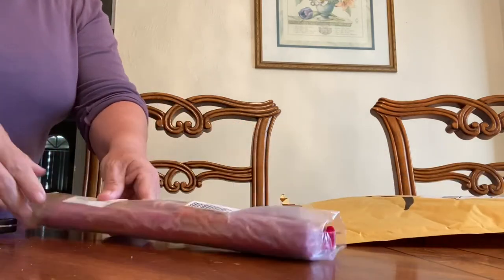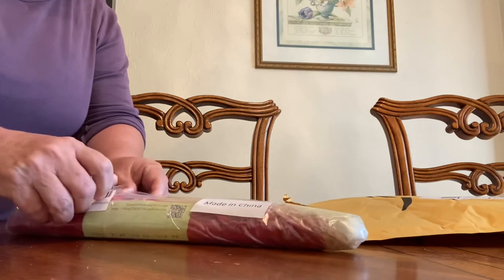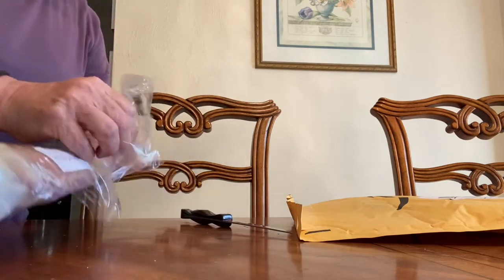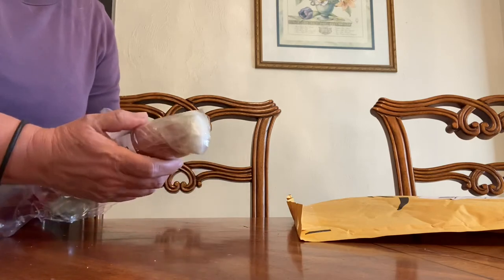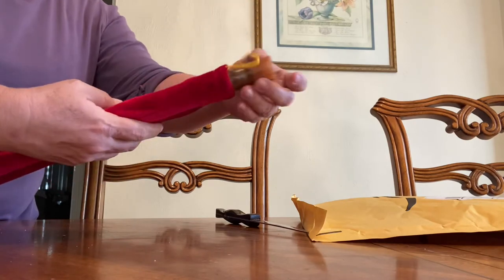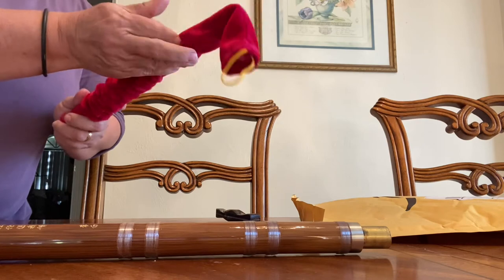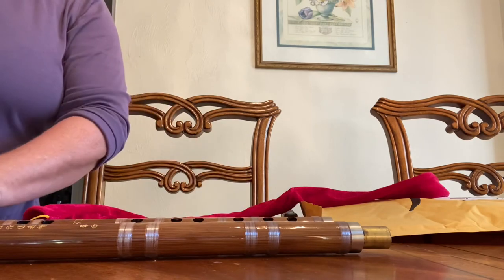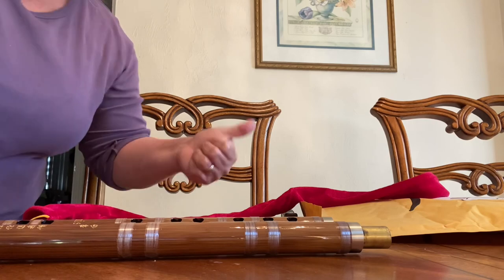My new DIZI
So excited to get my new DIZI flute from kmise
Sharing the moment I got it
Review